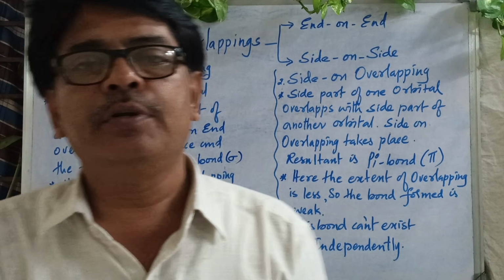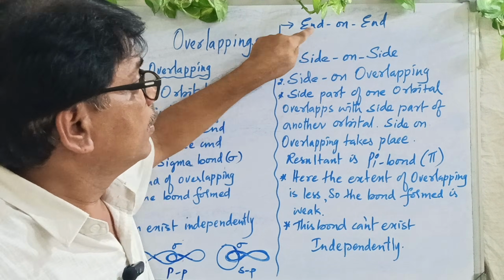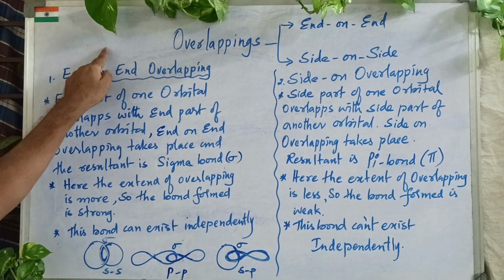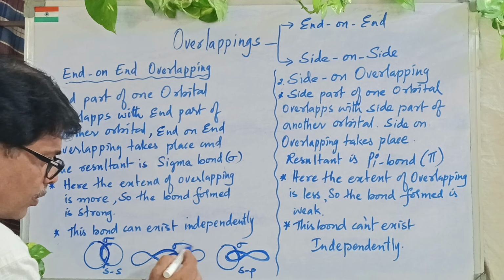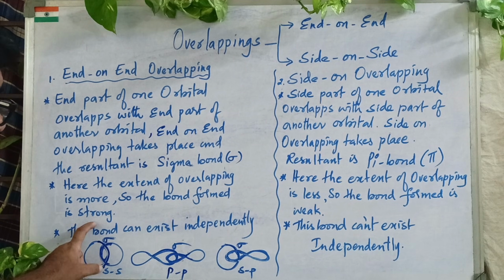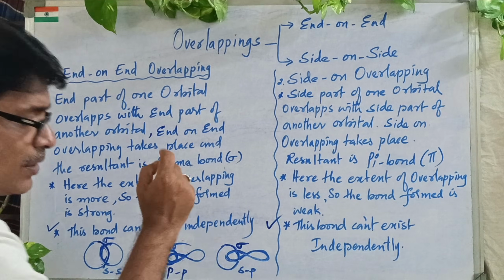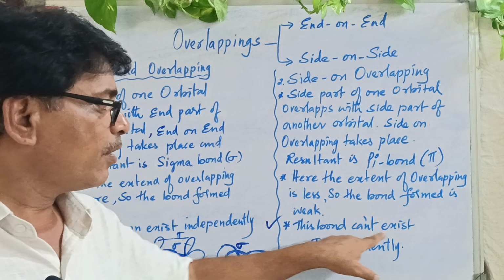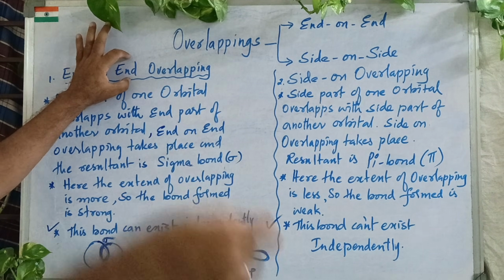End-on-End & Side-on Overlapping | Easy Explanation in English | Physics & Chemistry Made Easy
Understand End-on-End Overlapping and Side-on Overlapping in a simple and clear way. This video explains orbital overlapping with easy diagrams and concepts, making it useful for students preparing for exams.

Topics covered:

End-on-End Overlapping
Side-on Overlapping
Difference between both types
Orbital diagrams
Easy concept-based explanation
Good Explanation • Clear Concept • Easy to Understand • Exam Oriented